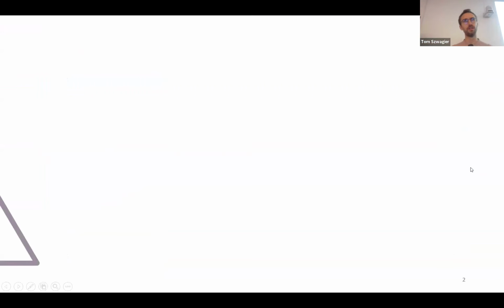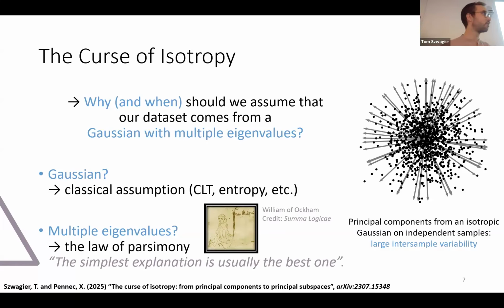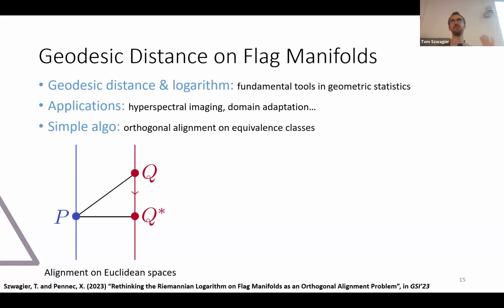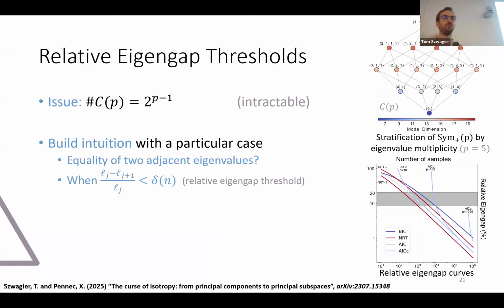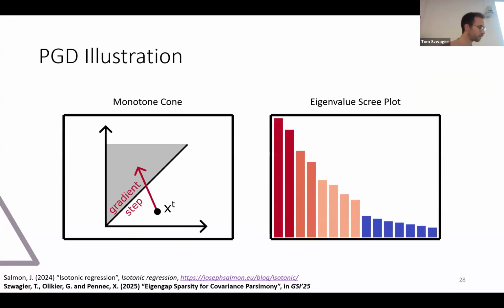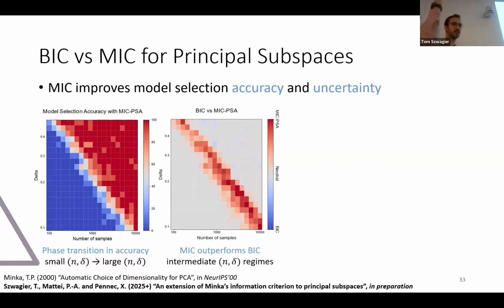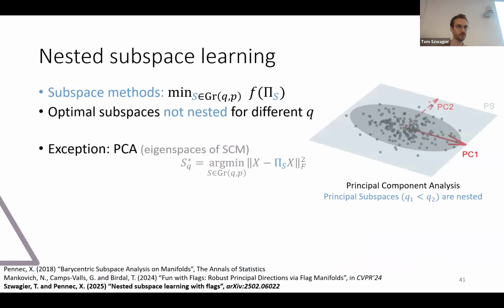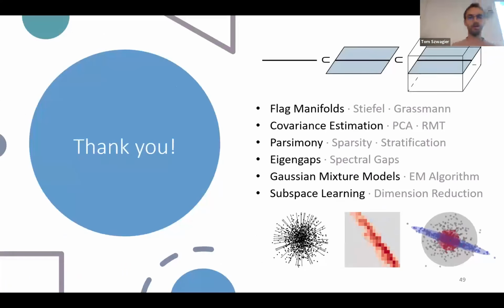PhD Defense Tom Szwagier | Rethinking Statistical Methods with Flags | Part 1 (Presentation)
A flag is a sequence of nested linear subspaces of increasing dimension. It can also be defined as a sequence of mutually-orthogonal subspaces, whose dimensions form the type. The set of flags of the same type forms a smooth, compact and connected Riemannian manifold. As abstract as these flag manifolds may seem, this thesis aims to demonstrate that they are truly important in statistics.

The eigenspaces of a real symmetric matrix form a flag, whose type corresponds to the multiplicities of the eigenvalues. Consequently, flag manifolds should naturally be involved in certain essential statistical methods such as principal component analysis, which is based precisely on the spectral decomposition of the empirical covariance matrix. However, their use in statistics remains very limited, in favor of simpler spaces such as Stiefel and Grassmann manifolds, to which the principal components and subspaces used in dimension reduction belong, respectively.

A first fundamental contribution of this thesis is the discovery of a new type of parsimony in covariance matrices. Our study of flag manifolds reveals that the number of covariance parameters decreases quadratically with the multiplicities of the eigenvalues. By virtue of the principle of parsimony, we show that empirical eigenvalues whose relative distance is below a certain threshold should be equalized. This result has an important impact in statistics: it implies a transition from principal component analysis to principal subspace analysis, with clear gains in interpretability.

Several extensions of our principal subspace analysis are proposed. In particular, we reformulate the choice of flag type as an optimization problem on the space of covariance matrices, stratified by the multiplicities of the eigenvalues. A lasso-like relaxation on the eigenvalues drastically improves the speed of model selection. Other methodologies—such as hierarchical clustering of eigenvalues and Bayesian approximation of marginal likelihood—are also explored.

In order to improve expressiveness, we extend our principal subspace analysis to mixture models. Since learning parameters via a classic expectation–maximization algorithm makes model selection difficult, we propose a variant that automatically estimates and groups eigenvalues. We obtain theoretical guarantees on the monotonicity of the objective function during iterations, which makes our approach promising for learning parsimonious mixture models.

Finally, we show that certain dimensionality reduction methods suffer from a problem: the representations they produce at different dimensions are not nested. Extending our methodology via a simple and generic principle—involving optimization on flag manifolds—allows us to naturally obtain consistent representations.

The two other parts (Q&A and Acknowledgments) can be shared privately upon request.